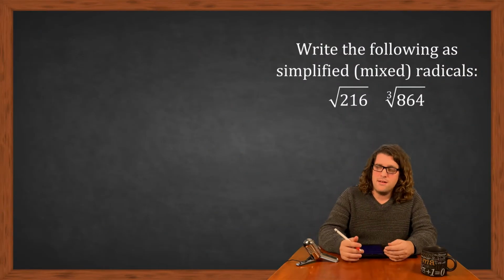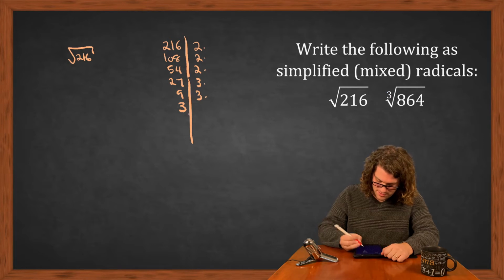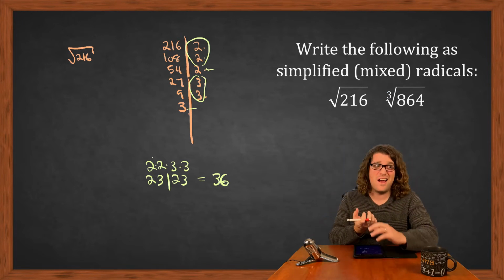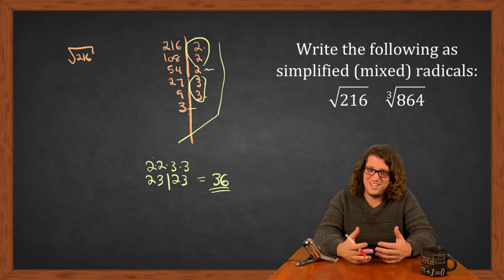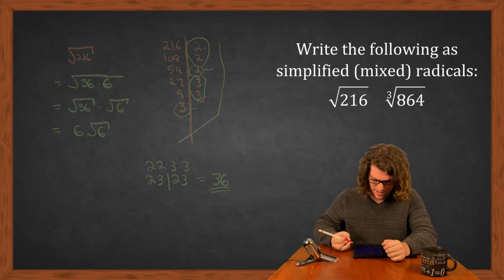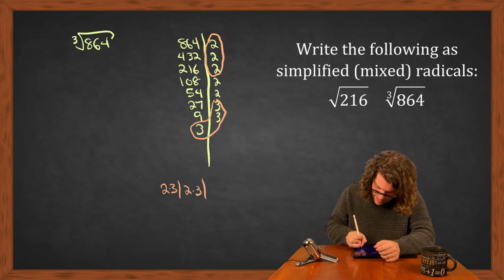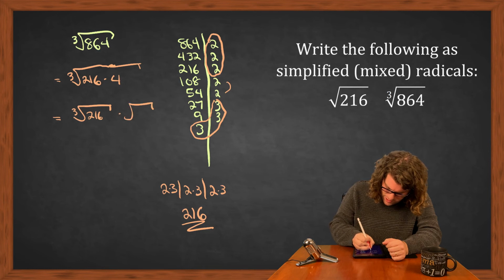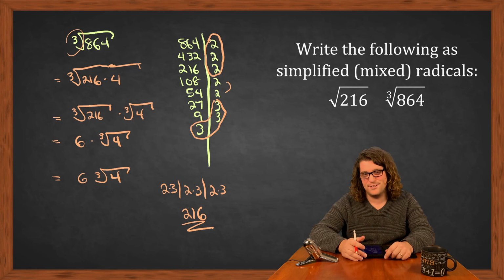Roots and Powers (Medium) - Writing Entire Radicals as Mixed Radicals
Roots and Powers - Writing Entire Radicals as Mixed Radicals